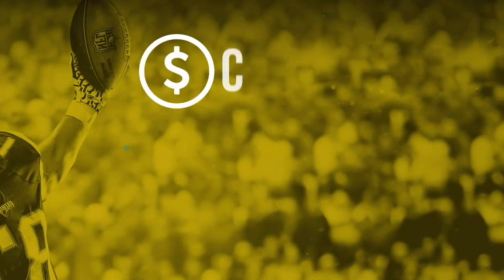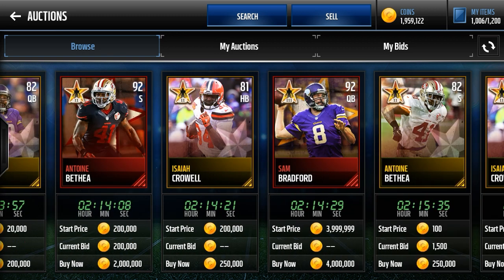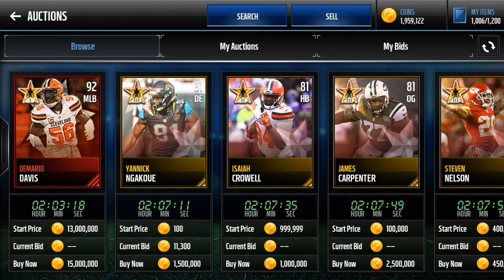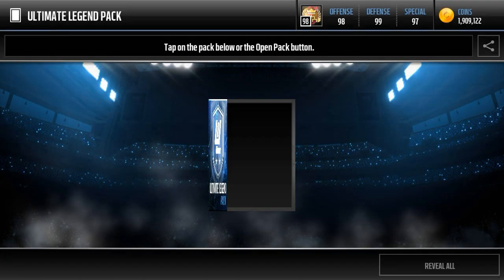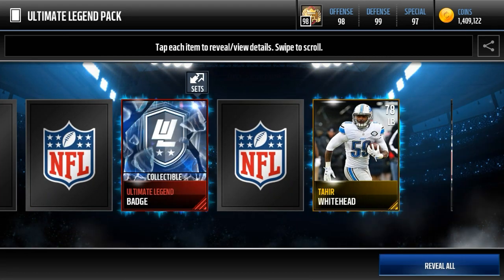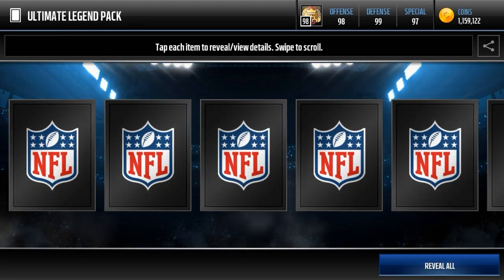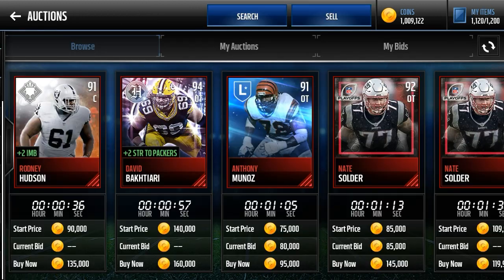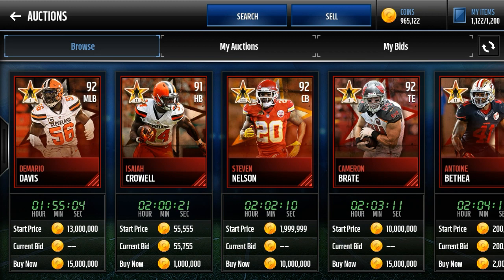SEASON STARS!?! INSANE LEAKS/NEWS REGARDING THE NEWEST MADDEN MOBILE 17 PROMO/UPDATE!!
In today's video, I explain the newest promo coming to Madden Mobile 17 that no one has any idea about, the Season Stars promo!! I show all the leaked sets, open a million coins worth of packs, and expose a Season Stars sniping method!!

Looking to get some coins for yourselves?

Make sure to spam that like button, and subscribe if you're new so you never miss the latest in Madden Mobile 17 Coin Making Methods, Madden Mobile 17 Hacks, Madden Mobile 17 Glitches, Madden Mobile 17 Tips and Tricks, Madden Mobile 17 Pack Openings, and whatever else I decide to post!

I make videos that are quite similar to MMG, Madden Mobile Gods, Madden Mobile Slay, JustaBro, Noobkill, QJB, JMellflo, Madden Mobile Elite, and others... But mine will teach you how to truly dominate the game!!

When watching my videos, you'll find: madden mobile hack
madden mobile leagues, madden mobile money, giveaways, madden mobile money glitches, madden mobile new players,
madden mobile new updates, madden mobile news, madden mobile pack openings, madden mobile player up, madden mobile presents, madden mobile snipes, madden mobile sniping filters, madden mobile tips and tricks, madden mobile updates, coin making guides, coin methods, and so much more!!